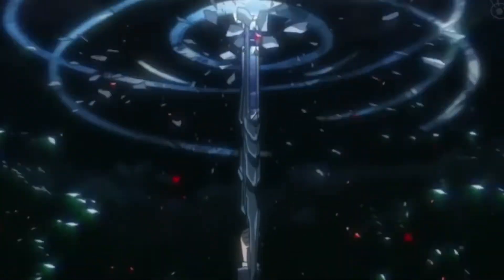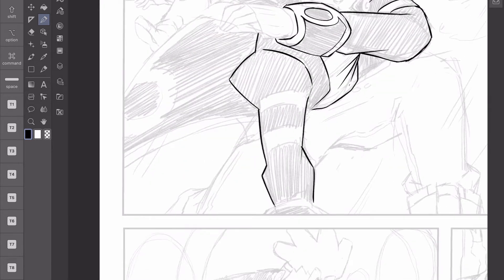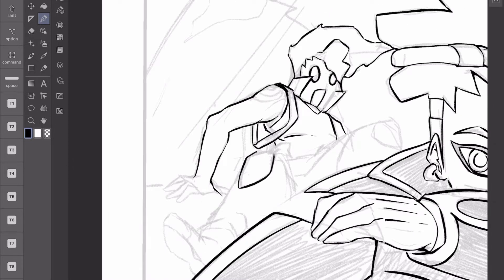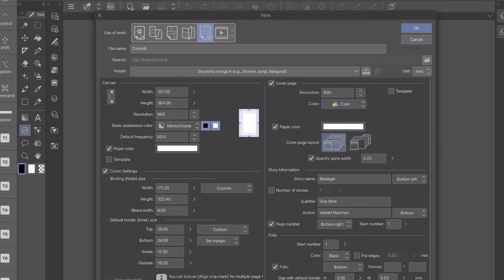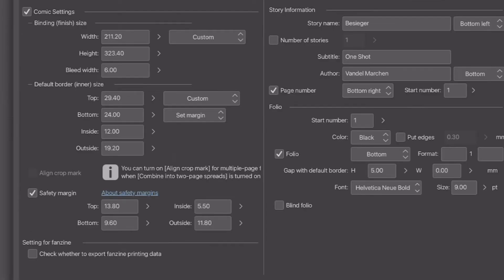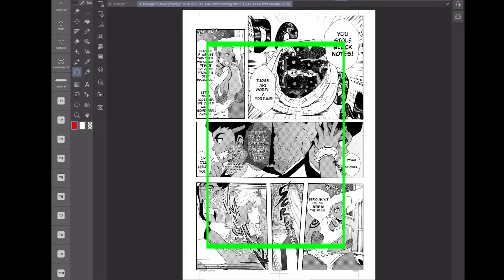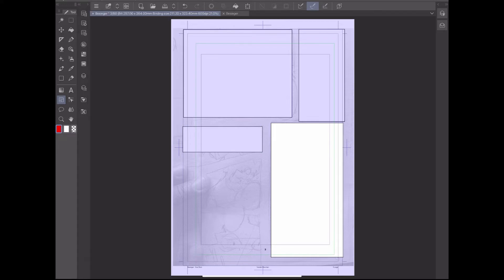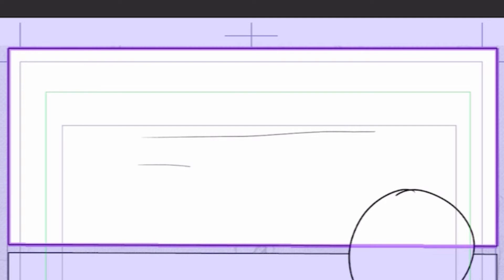How To Make Manga In Clip Studio Paint Indepth Guide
So you are at the point of making your manga and you want to go digital well this is the video for you. Here we are going to teach you all I know about how to make manga in clip studio paint the indepth guide. This a telling of the story of the steps I took to making Note for the Shonen Jump Tezuka Contest. I learned a lot and I think this guide will walk through each step and certain things to look out for as this will save you time when making manga in Clip studio. I will talk about how to set up your documents, how to use the brushes for drawing what tools I used as well a what those odd borders mean, and even how to tone so easily it will blow your mind how easy it actually is.

🌟ABOUT ME!
My name is Vandel Marchen. Hey! I'm here to teach you all the tips and tricks about manga and comics. I'm here to push your visual storytelling for creating manga and comics to its limits. This is done through harnessing your innate talents using proven methods for storytelling and helping you make your manga and comic stronger and having everyone talk about it! Manga and comics aren't just about art, cool power, and hype fights. It's about stories, characters, and worlds that we all get lost in. There are many techniques to convey your innate talents to the world and that's what this channel is all about.

1)Traditional Art Vs Digital Art Materials in 2021 Which Is The Best For Creating Manga In-depth Guide
2) How To Make Manga: 4 Tips No One Talks About To Hook Readers and Make Your Manga POPULAR

🌟MY GEAR Webcam: Logitech C920 Camera: Canon EOS M10 Mirrorless Camera Kit with EF-M 15-45mm Image Stabilization STM Lens Kit
 Card: Elgato Cam Link 4k Editing Software: Adobe Premiere Pro Art Program: Clip Studio Paint Pro EX & Photoshop CC Art Tablet: Ipad Pro: Blue Yeti X Pro USB Microphone